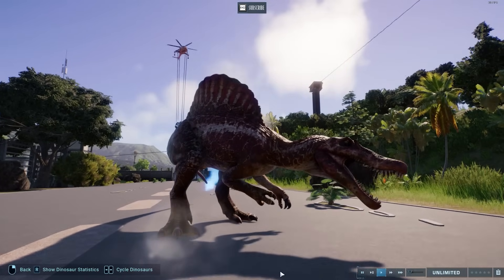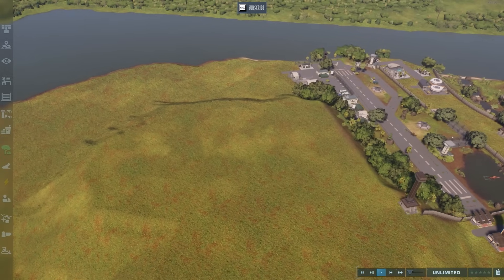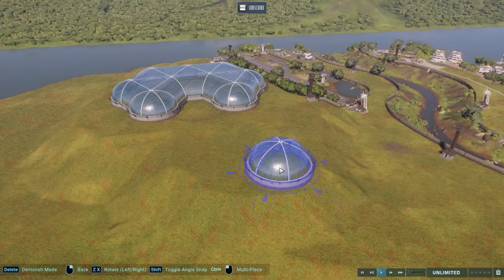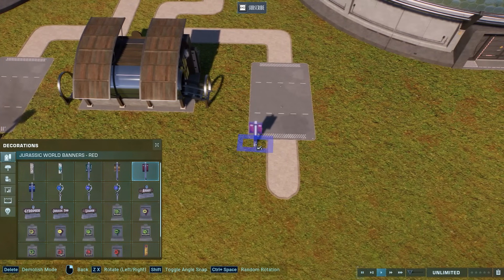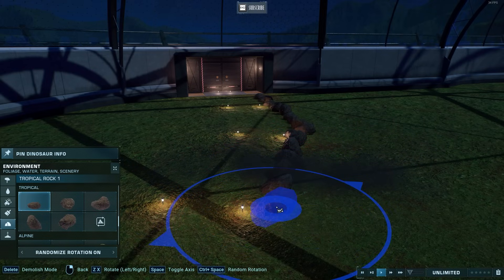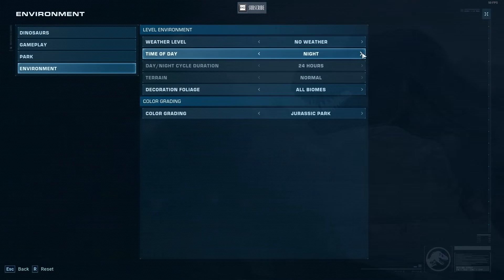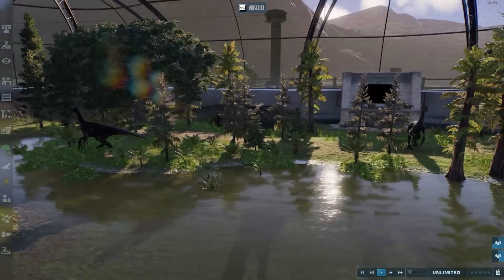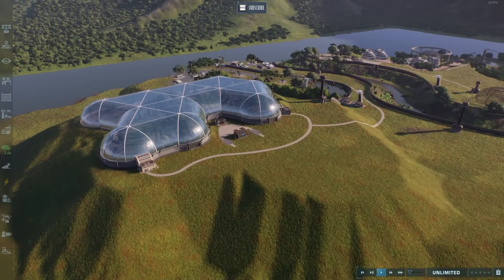MINI NUBLAR Ep 8: GIGA & THERI Biosyn Biodome Habitat | Jurassic World Evolution 2 Park Build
A spooky biodome in Jurassic World Evolution 2 with a gyrosphere tour bringing guests face to face with the territying Therizinosaurus and Giganotosaurus from Jurassic World Dominion.